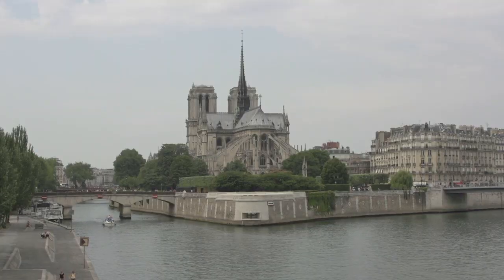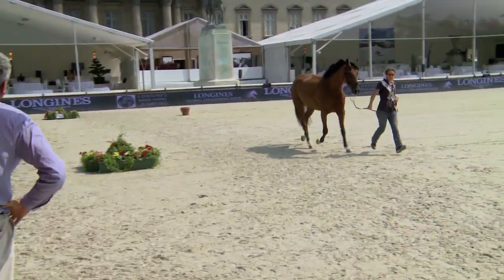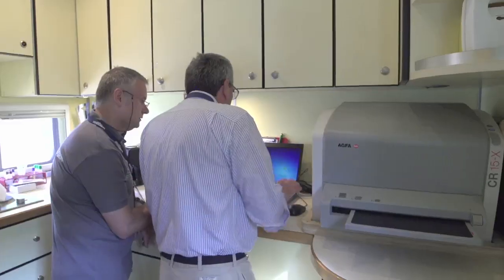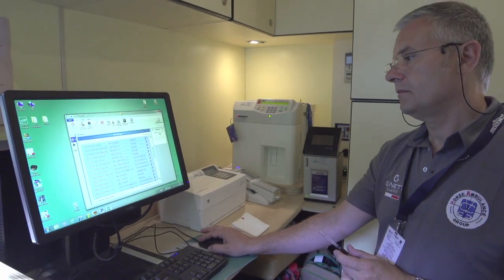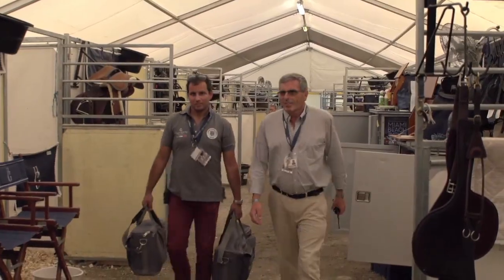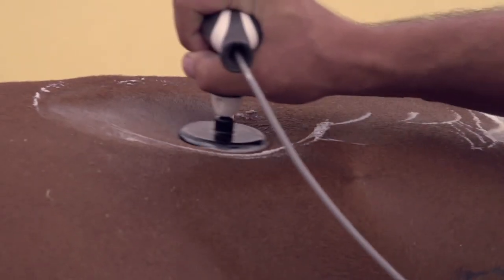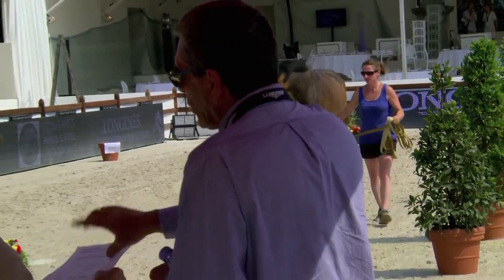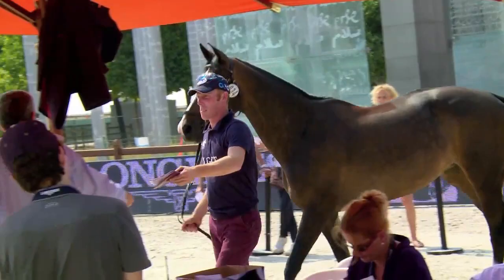Behind the scenes at LGCT: High-tech horse welfare goes to a new level on the Tour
Safeguarding horse welfare is a top priority at Longines Global Champions Tour and now ground-breaking high-tech equipment is pushing the boundaries of care on the circuit.

This weekend a team of experienced vets will once again be on standby as over 500 horses descend to Valkenswaard for the 12th stage of the championship series, with a unique state-of-the-art mobile horse clinic in attendance for the welfare of the equine stars of show jumping.

Top-class diagnostic and care facilities - including the Human Tecar Therapy technology which is also used on Formula 1 drivers - are accessible at every event and 24 hours a day and the array of services and machines continues to evolve using the latest technologies and ideas.

Alessandro Centinaio, FEI Veterinary Delegate: “We use the same machines as you do for human athletes; scans, x-ray, blood testing, everything.”

We take you behind-the-scenes at the Longines Global Champions Tour - Longines Paris Eiffel Jumping for a fascinating insight into the welfare facilities available at the events on the circuit.